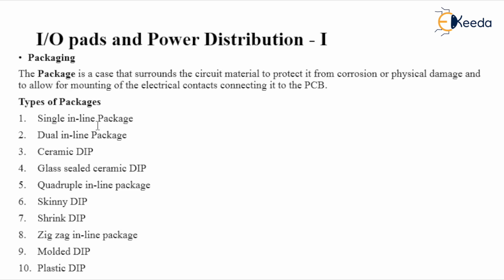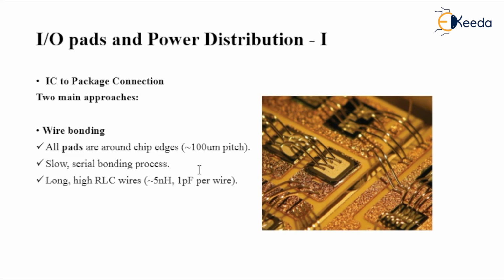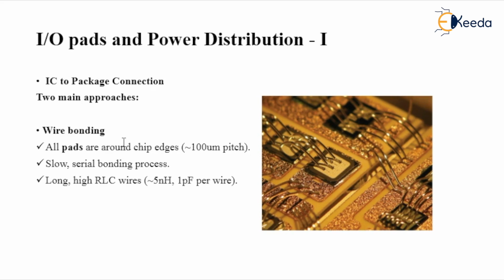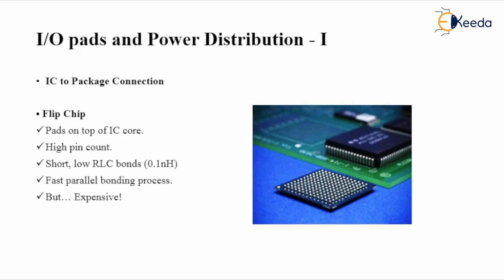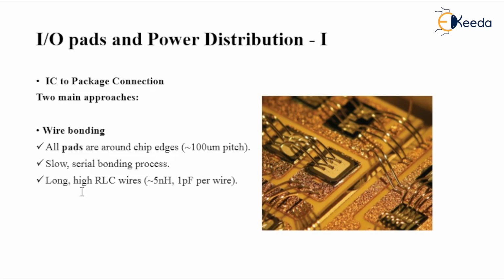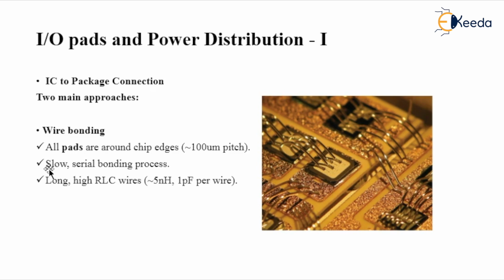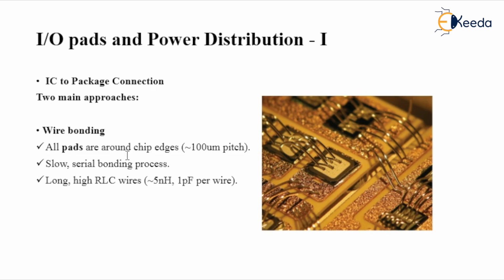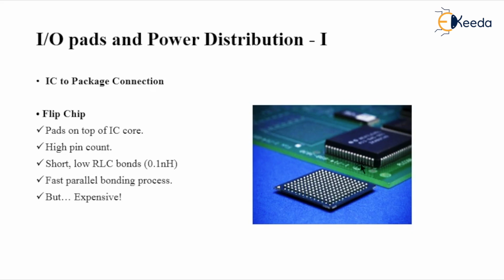IO pads and Power Distribution I